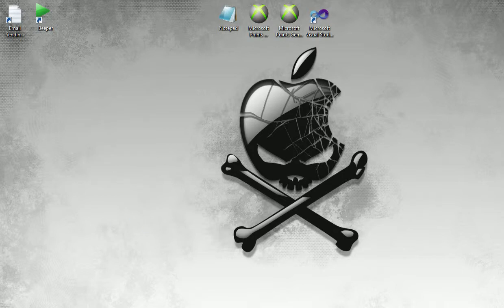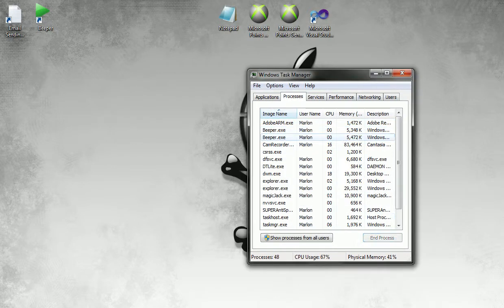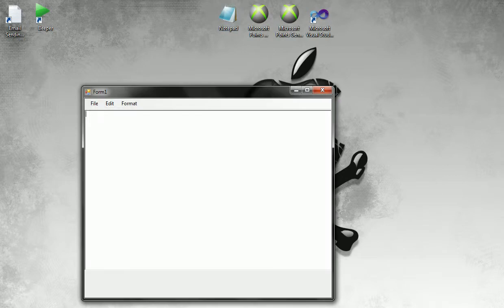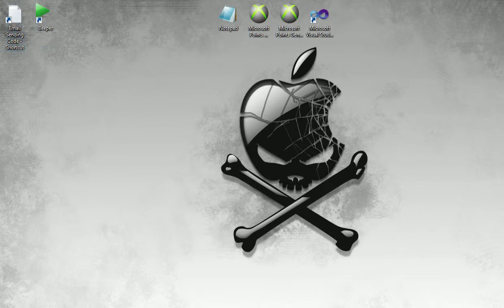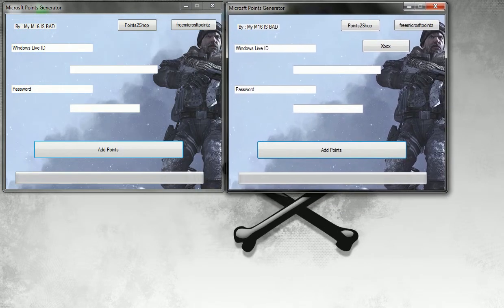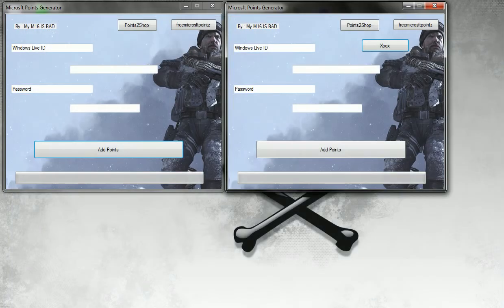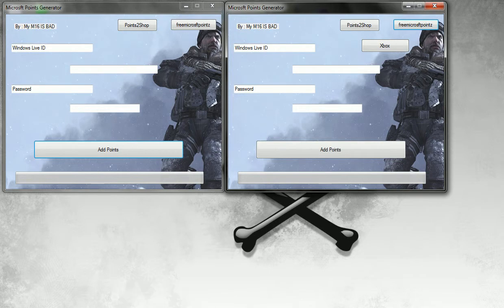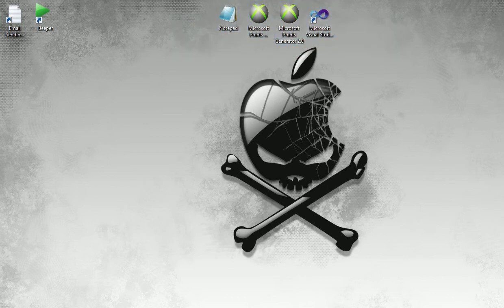My Apps made in Visual Basic 2010